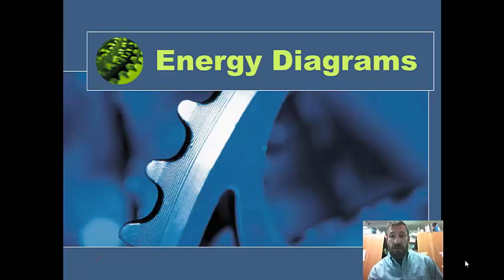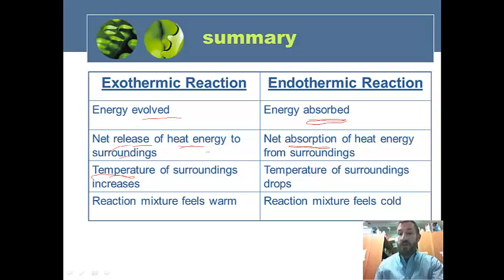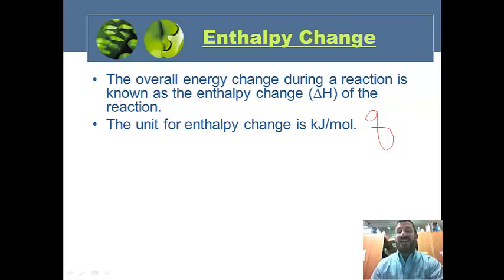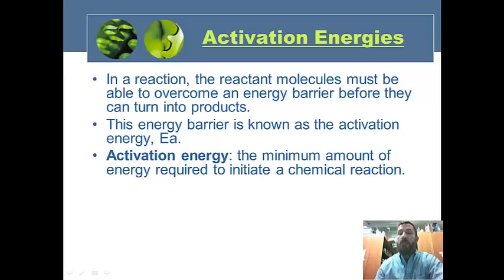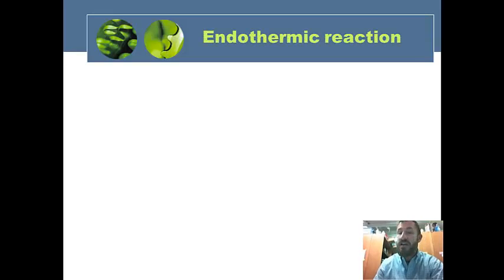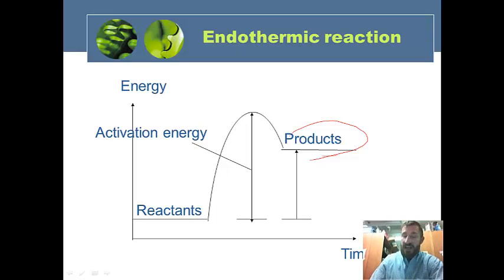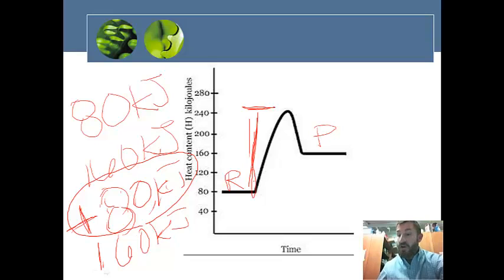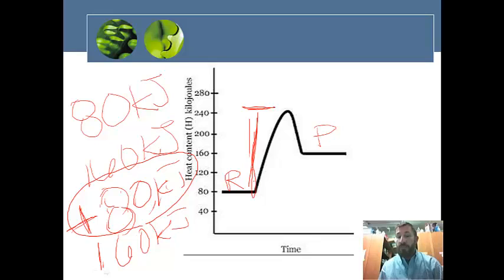Energy Diagrams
Exothermic Endothermic Reactions